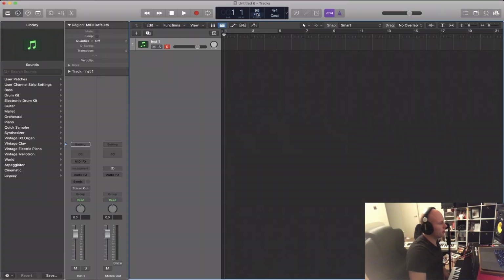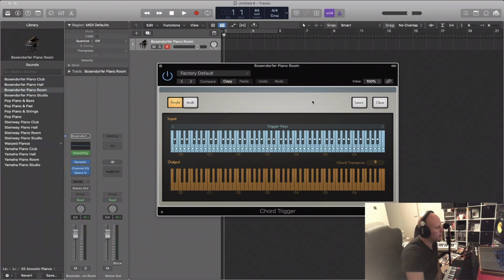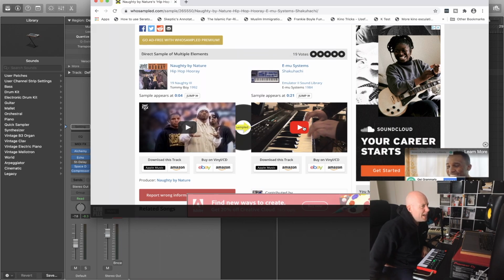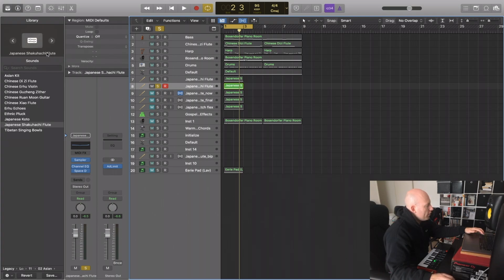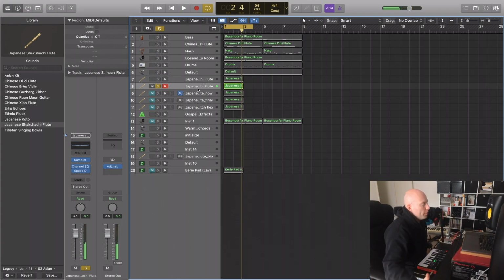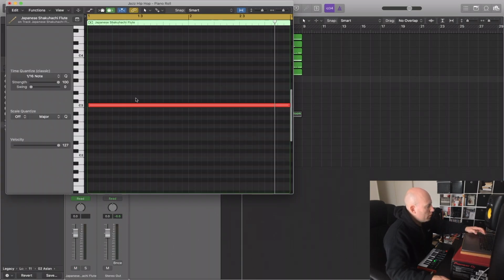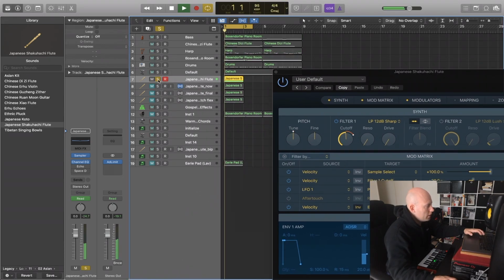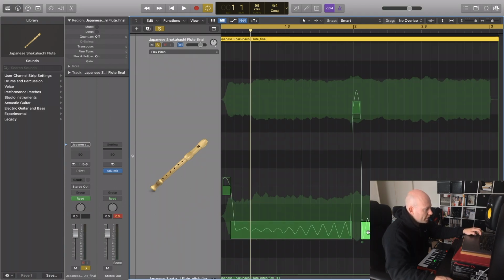SUPER SMOOTH JAZZ HIP HOP BEAT MAKING | Making a SICK Beat From Scratch! | Asian Type Beat w/ flute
Here’s some jazz hip hop beat making with an Asian type beat shakuhachi flute sound.  This is me making hip hop with no samples and making a beat from scratch.  I essentially started off with a midi piano and utilised logic’s chord trigger (because I was feeling lazy lol), to create a chord progression based on the same minor chord with chord extensions across the full progression.  This made it easier and quicker coming up with a progression as I’m not particularly skilled on the piano playing in real time.  You’ll also notice later on I create some atmospheric flute sounds with plenty of reverb and delay to make the sound much deeper.  You’ll also see me use some sound design techniques in order to create more movement within the already existing shakuhachi flute sound so that it more accurately replicates the sound similar to the classic E-Mu emulator 2 synth flute patch.  I do this by creating a vibrato effect using an LFO to modulate the pitch slightly on the logic x sampler.  I then use automation with pitch bend and filter cutoff to affect the sound.  Once I did the I then modulated the pitch further using ‘flex pitch’ in logic, then resampled that that into Alchemy sampler synth….